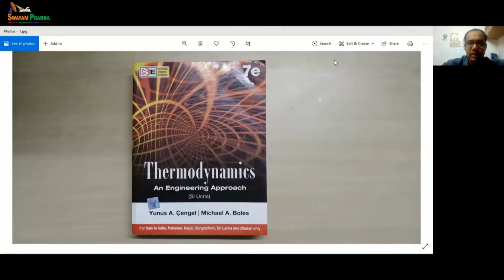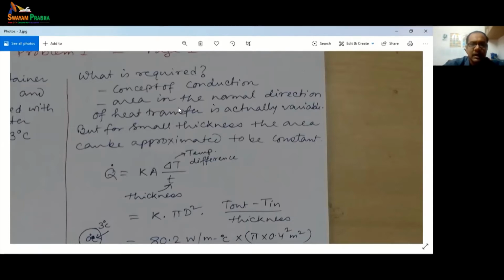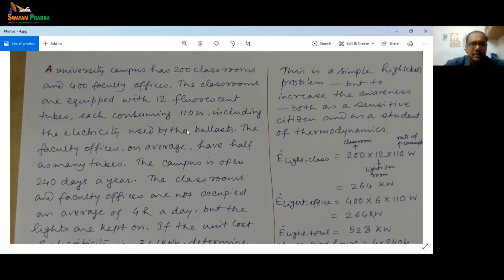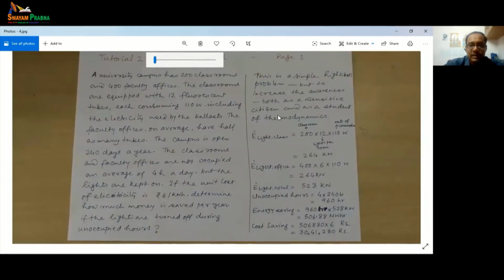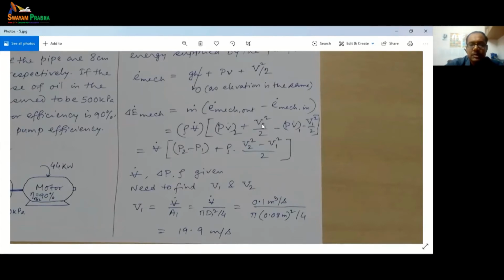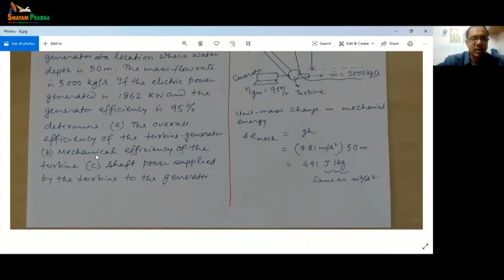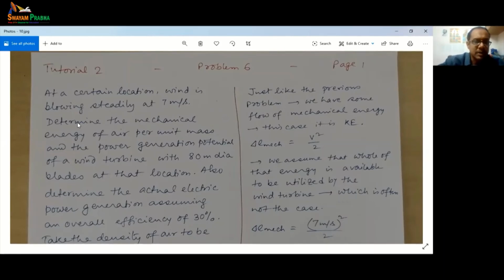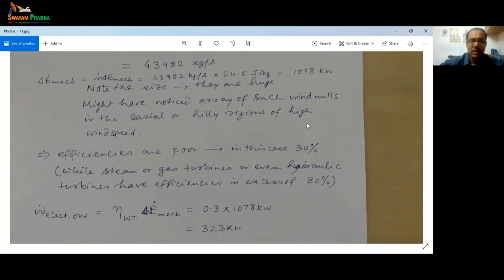Lecture 2: Thermodynamics Tutorial Part 2